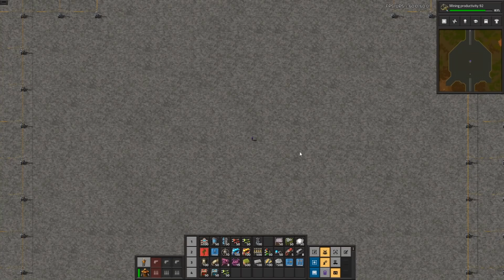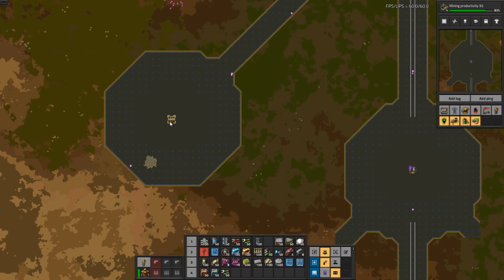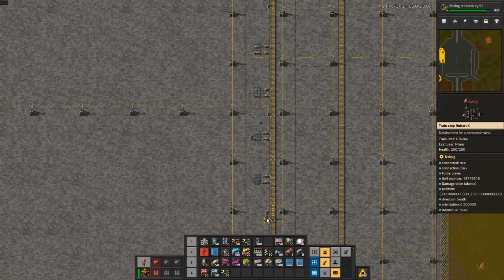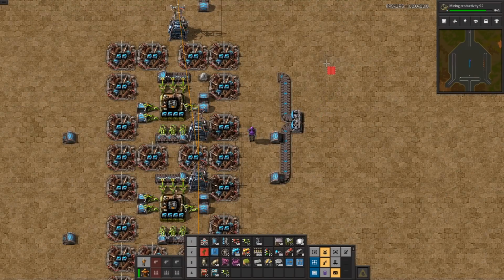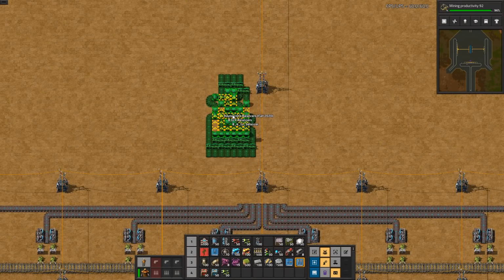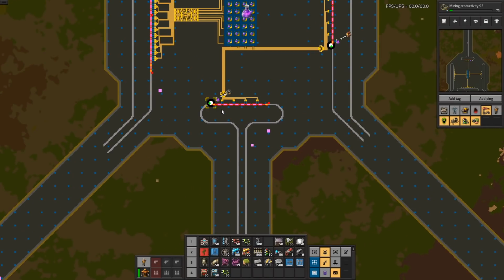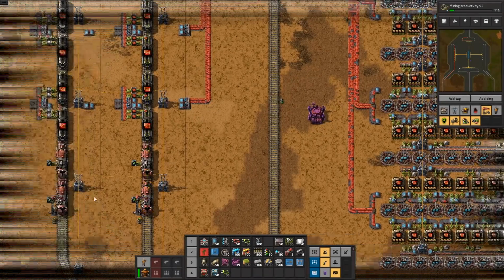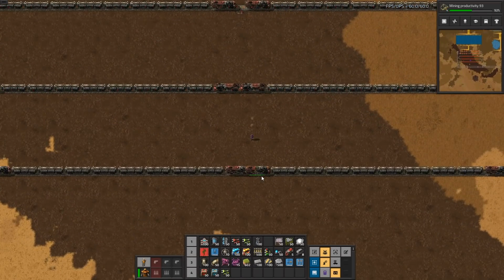Factorio Reverse Megabase | #41 DOUBLING STEEL FOR PURPLE SCIENCE | Lets Play